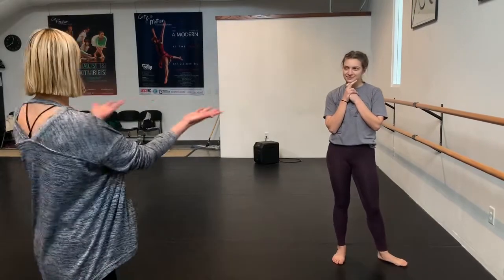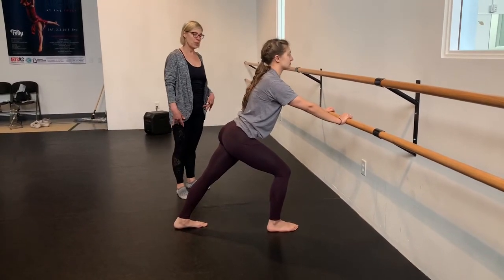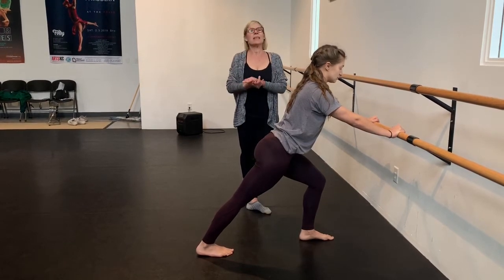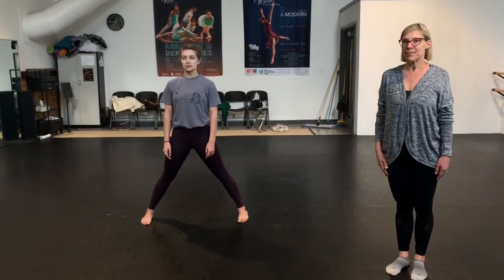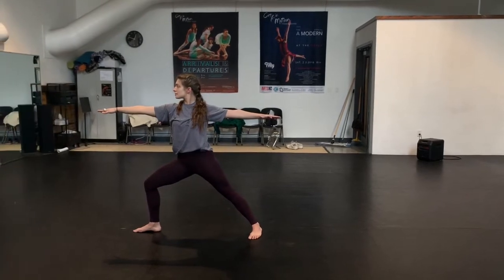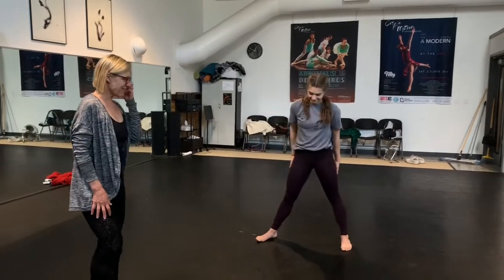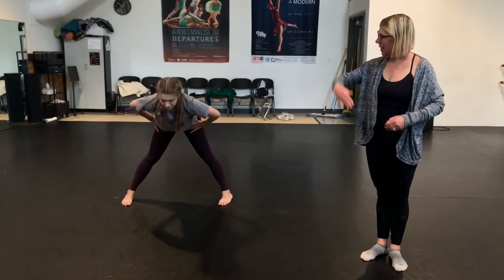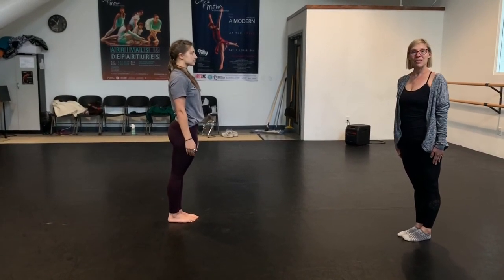Warrior 3 Sequence with Andrea Skowronek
City in Motion Dance Theater's vision is dance for everyBODY! During the Kansas City COVID-19 Stay at Home order, keep that body in motion with us!